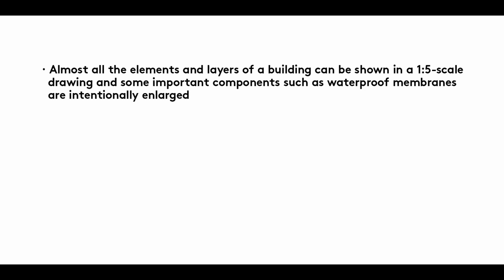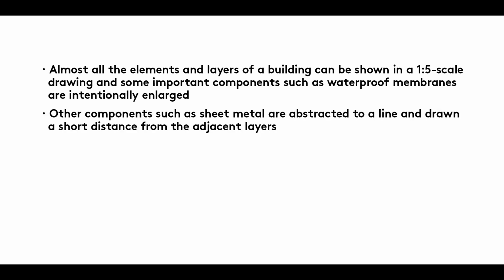Construction Details | Series 15 – Film 2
How does the level of detail change between 1:20- and 1:5-scale drawings? | Series 15 – Film 2